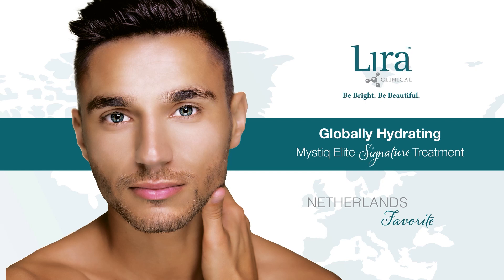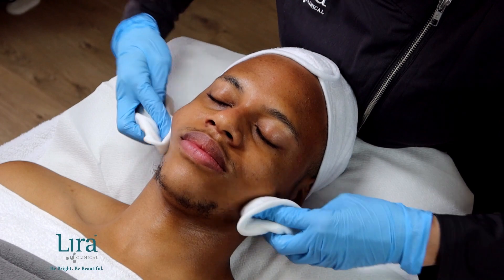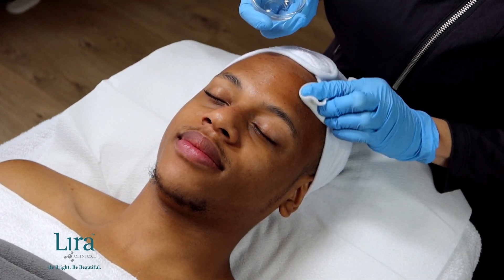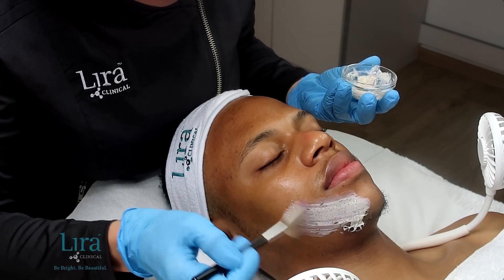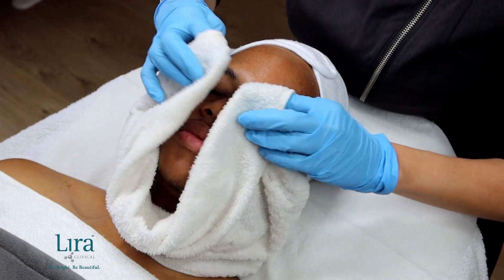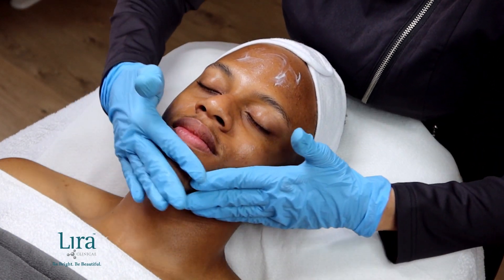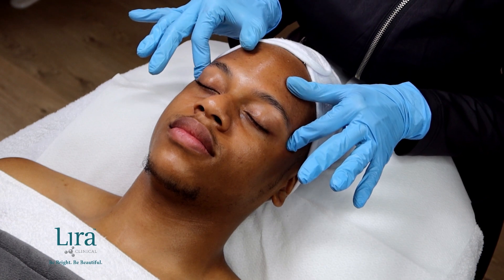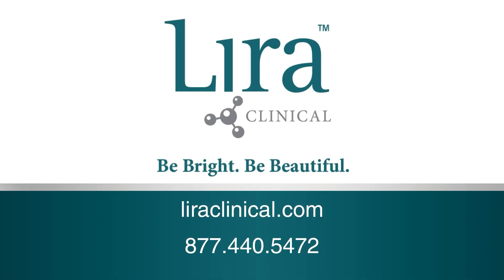Globally Hydrating Treatment - Mystiq Elite Signature Treatment (Purely Global Guide)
Netherlands Favorite
Experience ultimate skin health with our exclusive renewing and hydrating
 Mystiq Elite Signature Treatment. Designed to address all skin types, this universal protocol
is the perfect introduction to clinical skincare. The power of enzymes, vitamin C,
mandelic acid, and exclusive MASQ-tech™ brighten and hydrate the skin.